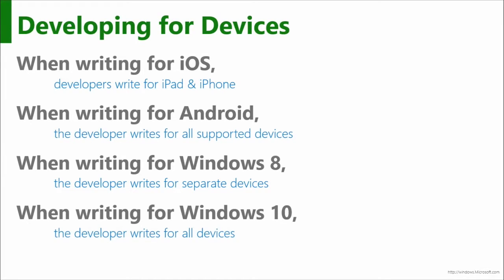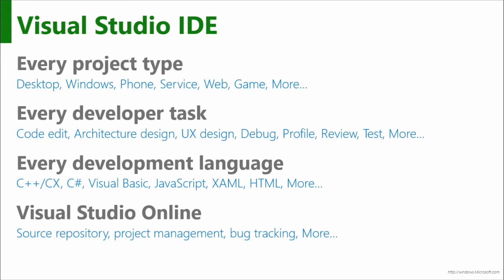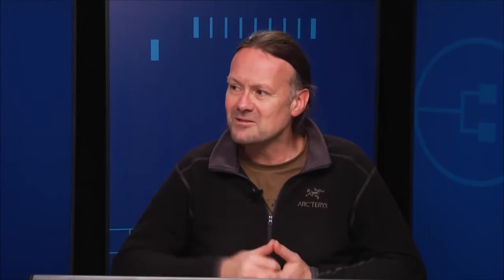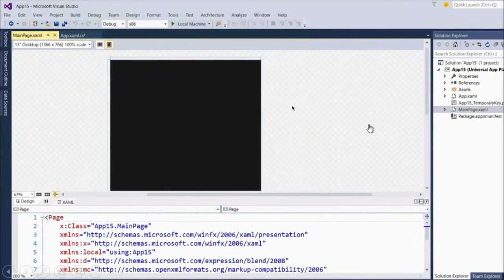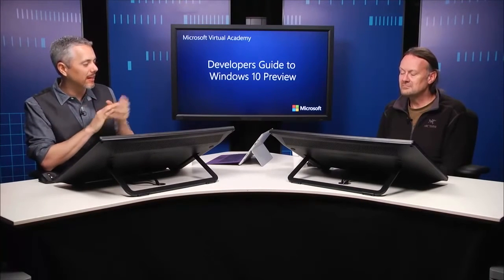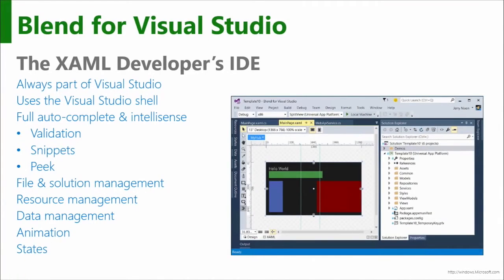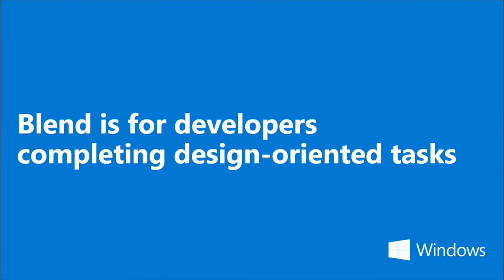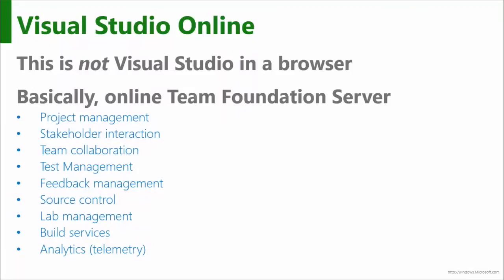Guide to Windows 10 App Development #2